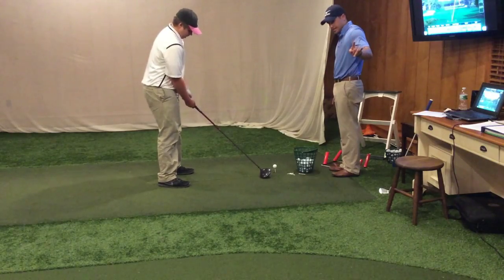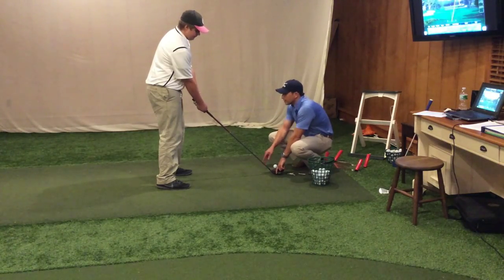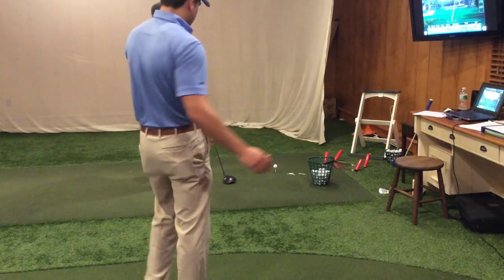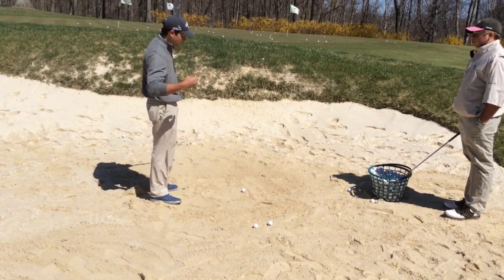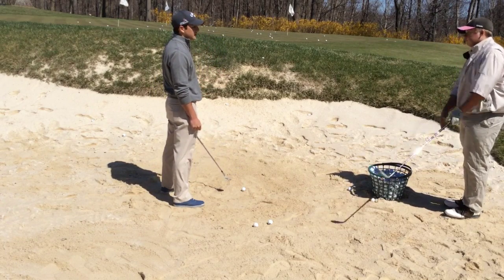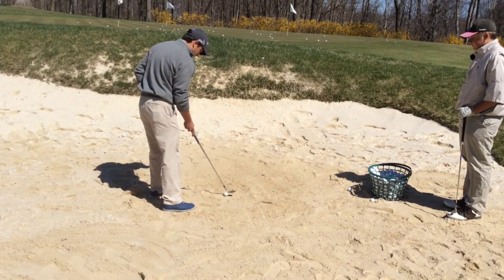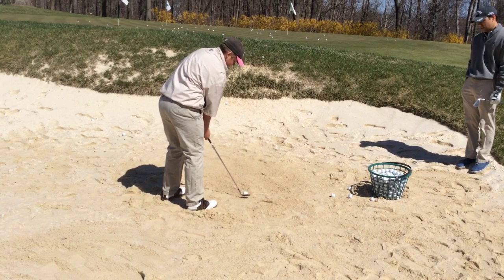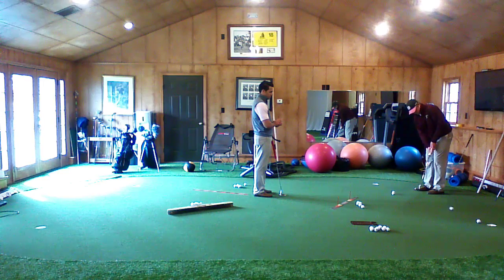Demonstrations/ Interactions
PGA Level 3